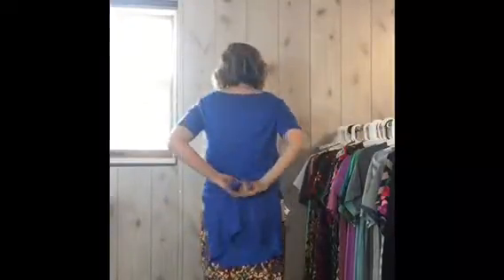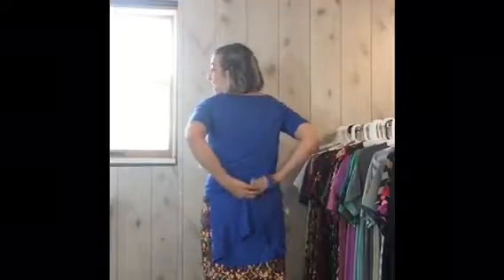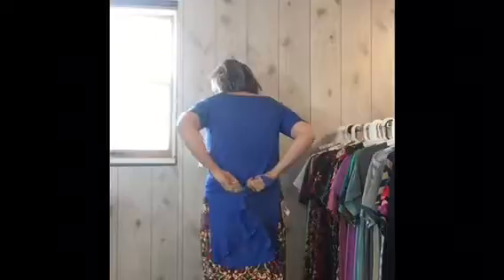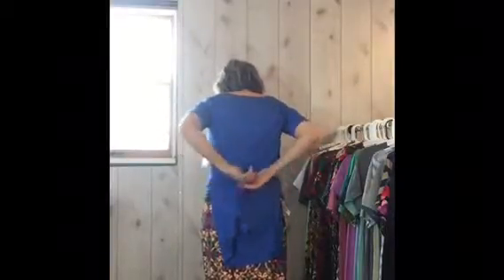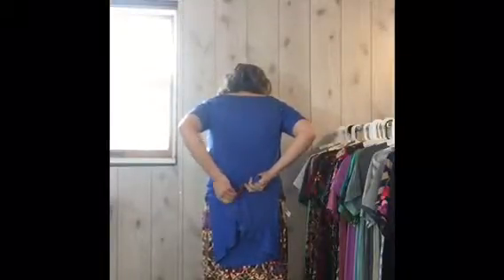How to wear the Maxi with the Perfect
Wear your maxi all year long with the Perfect T, booties and a cardigan